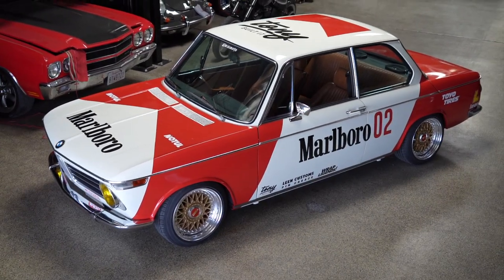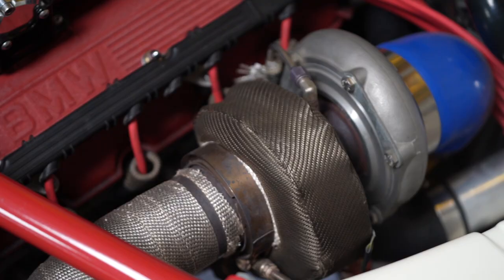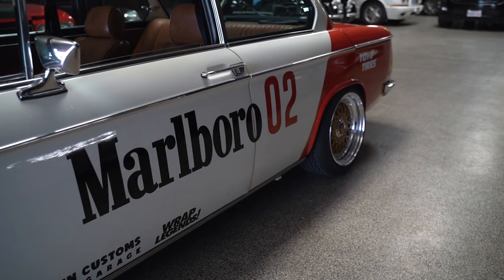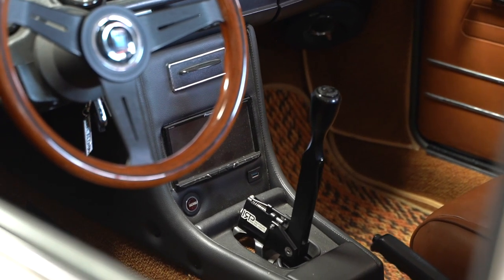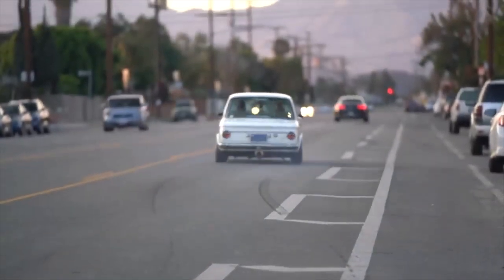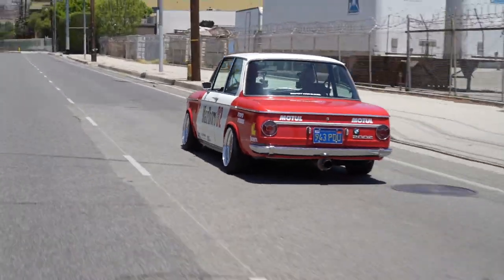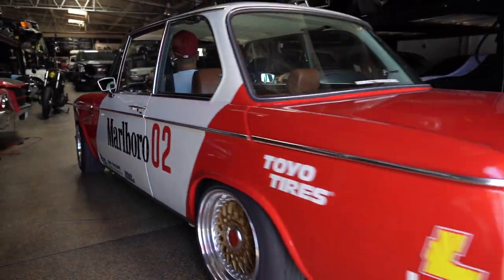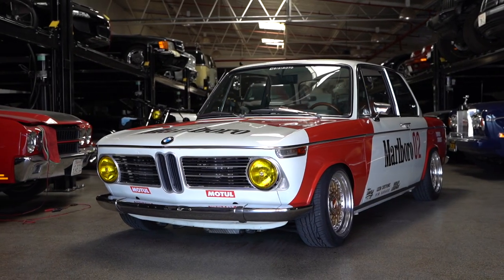BMW 2002 Turbo E30 Engine Swap with Marlboro Livery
Tony's BMW 2002 Turbo with an awesome Marlboro livery so sit back and enjoy the ride..